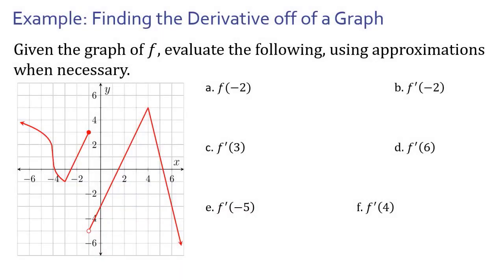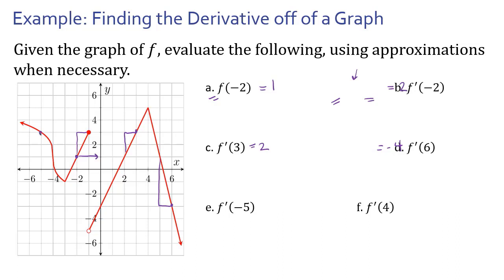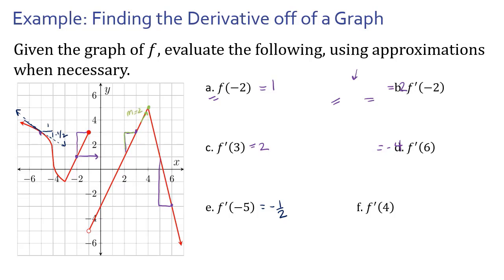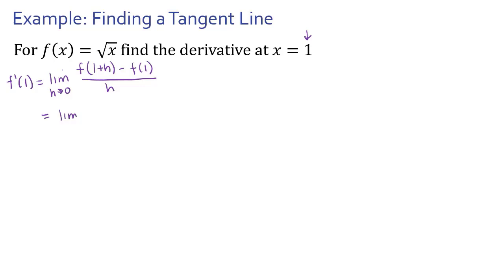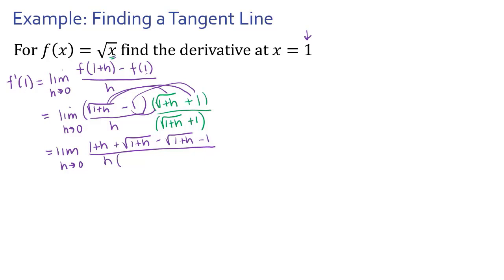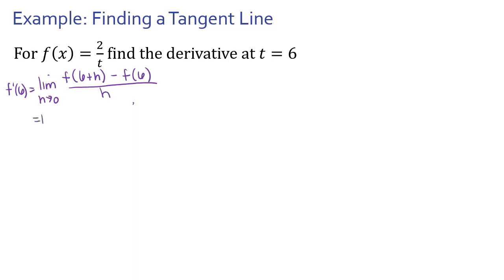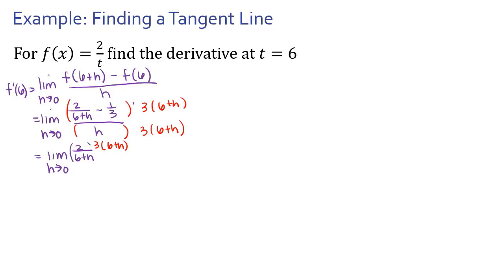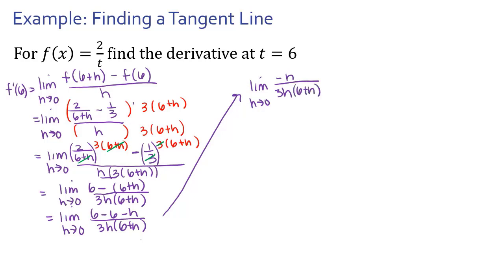Definition of a Derivative Continued